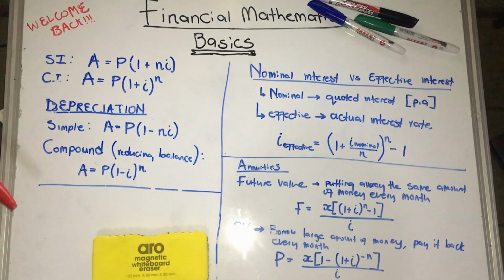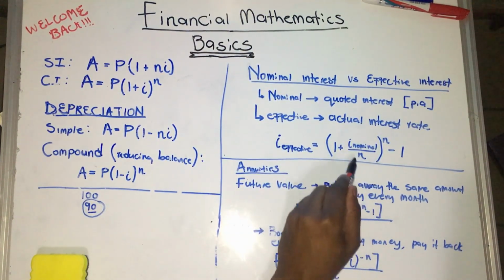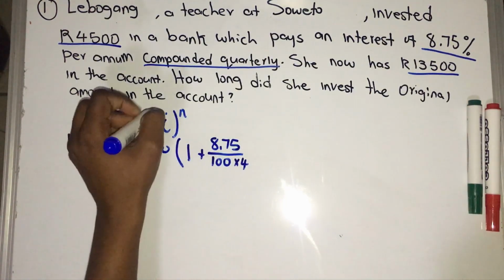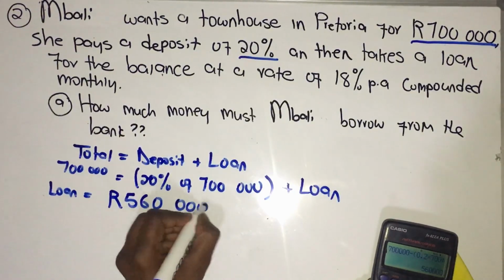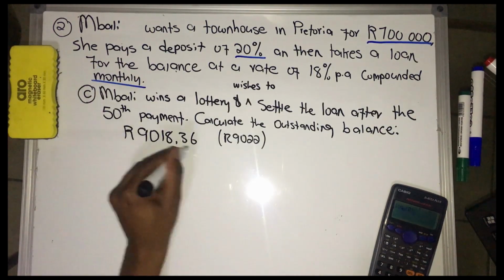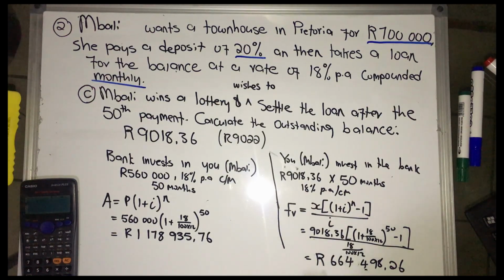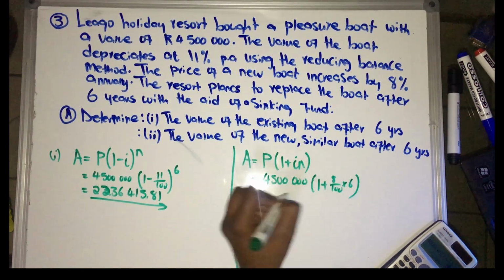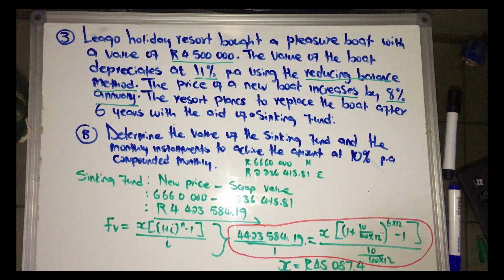GRADE 12 MATHEMATICS FINANCIAL MATHS ENGLISH VERSION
In this video we focus on Financial Mathematics as part of Grade 12 CAPS and IEB syllabus.

This lesson is also available in Zulu and Pedi versions, the videos are already uploaded